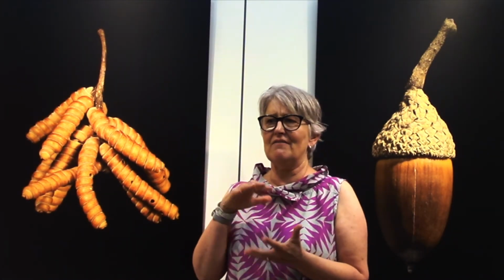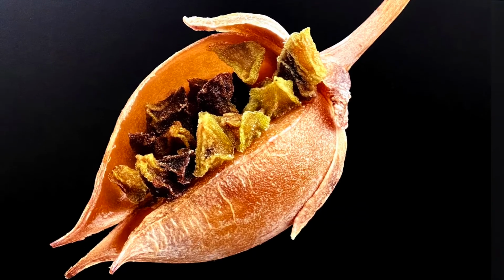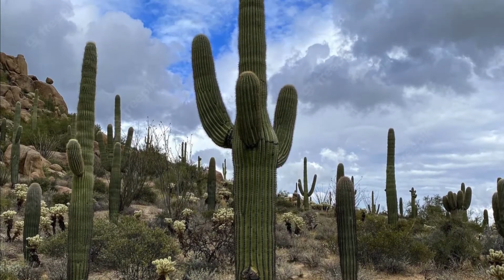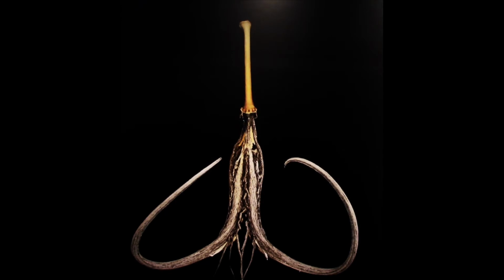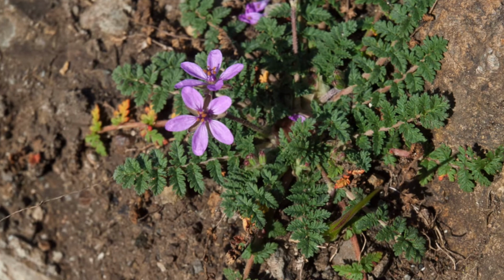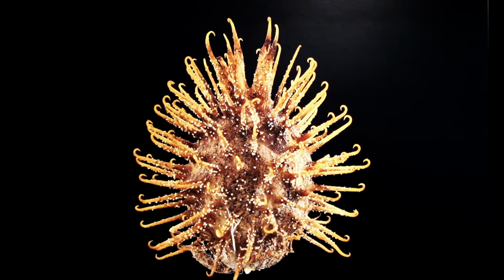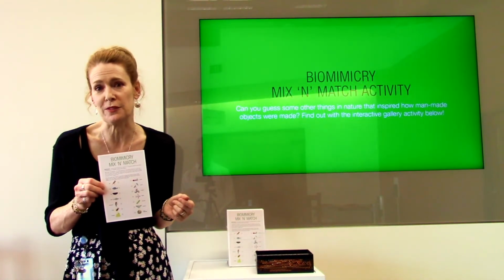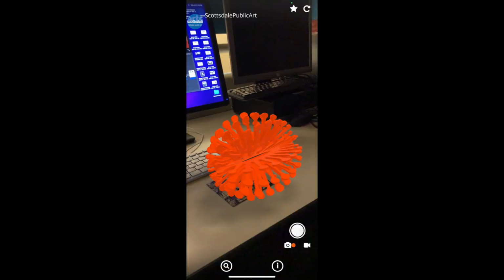Public Gallery at Civic Center Library - Designed to Move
Wendy Raisenen from Scottsdale Arts introduces the new exhibit, Designed to Move: Seeds that Float, Fly or Hitchhike through the Desert Southwest, on display at the Public Gallery at Civic Center Library now through September 30, 2022.